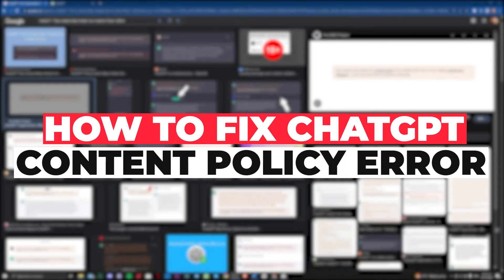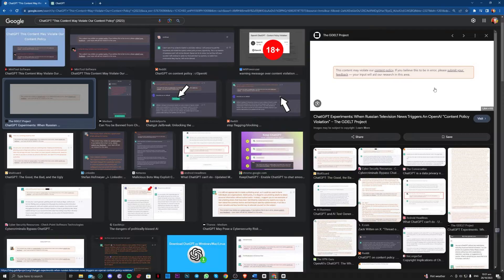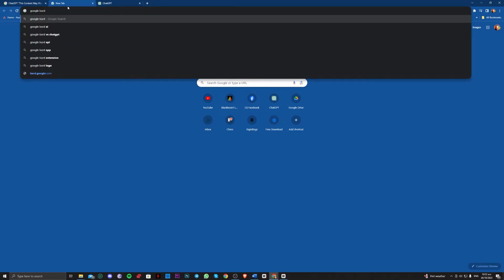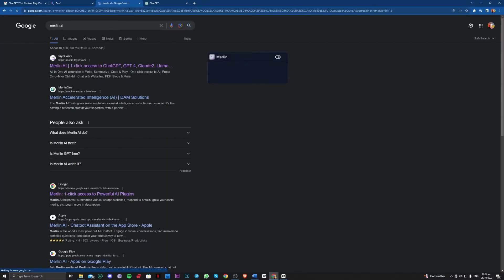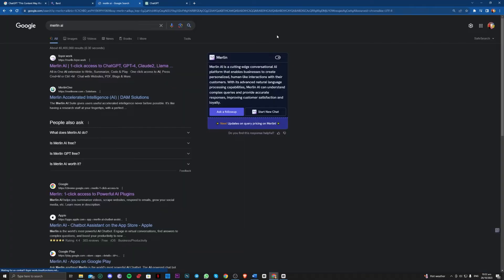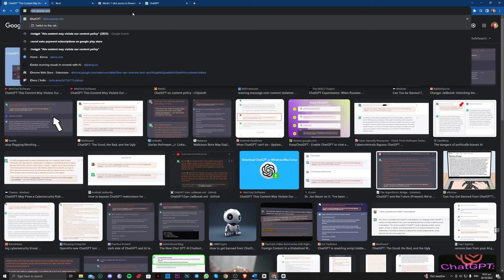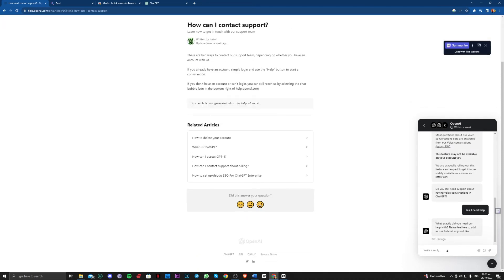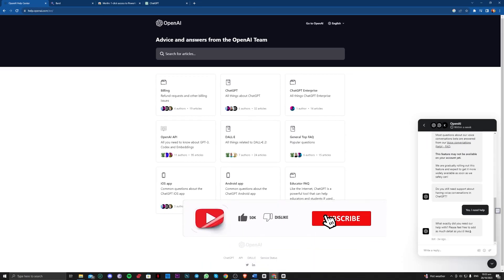How To Fix ChatGPT "This Content May Violate Our Content Policy" (2023)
Do you want to know How To Fix ChatGPT "This Content May Violate Our Content Policy" (2023)? This video is for you! Learn How To Fix ChatGPT "This Content May Violate Our Content Policy" (2023). Follow the step-by-step tutorial and know How To Fix ChatGPT "This Content May Violate Our Content Policy" (2023). Let's get started!